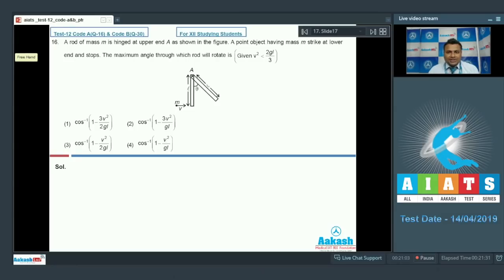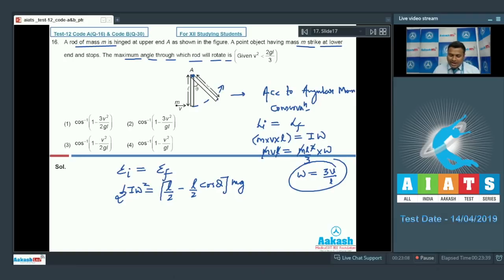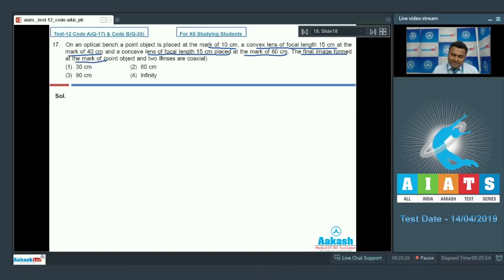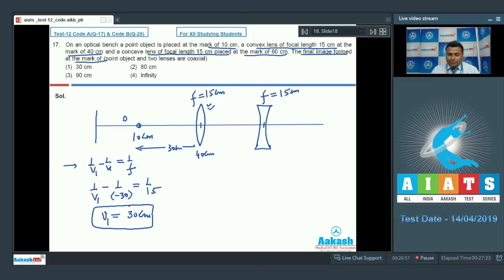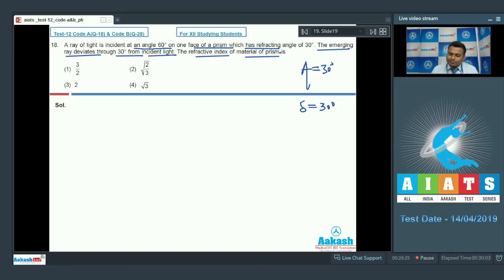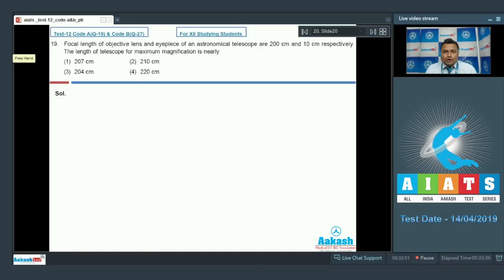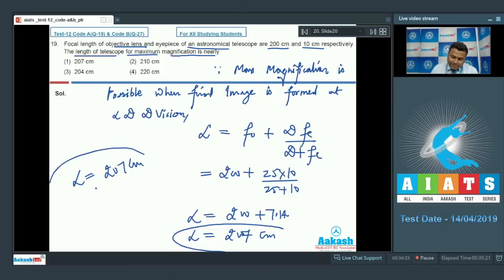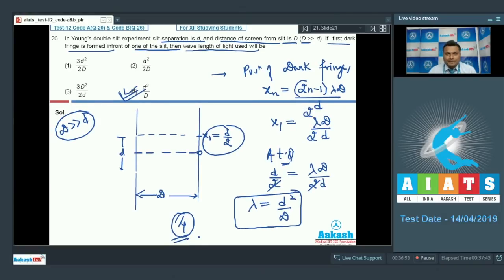AIATS TEST-12 (Code-A&B) (For XII Studying Students) PHYSICS (MEDICAL) 2019 Q. 16 to 20